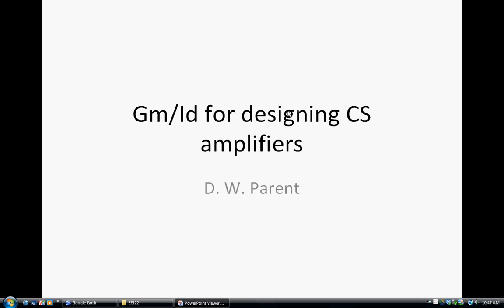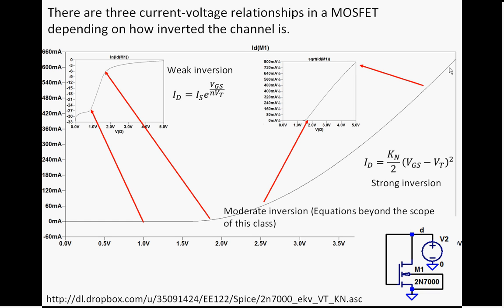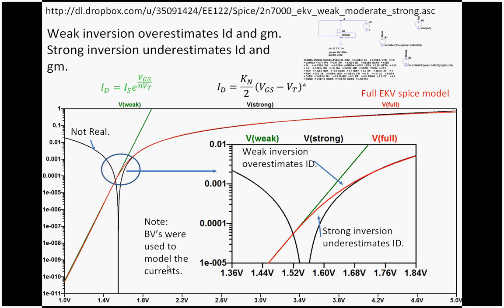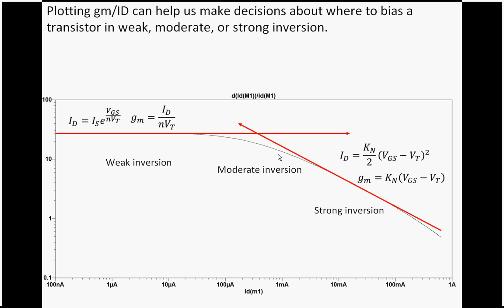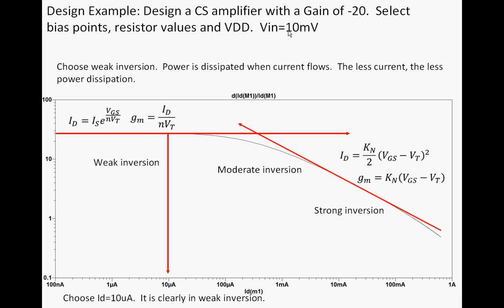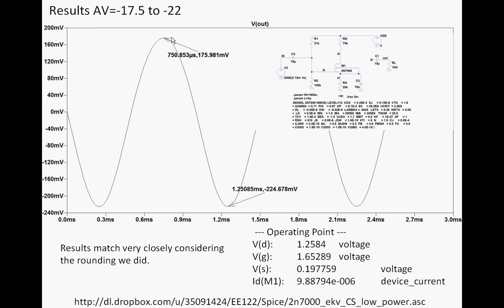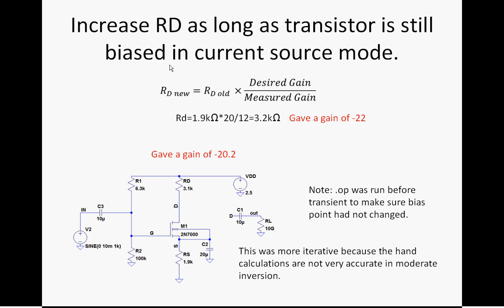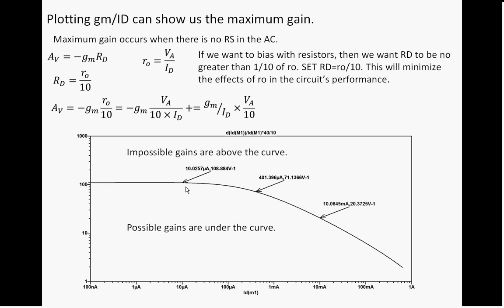Gm/ID technique for designing CS amplifiers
The Gm/ID technique is introduced for biasing CS amplifiers in weak, moderate and strong inversion. LTspice examples for the 2n700 are given.